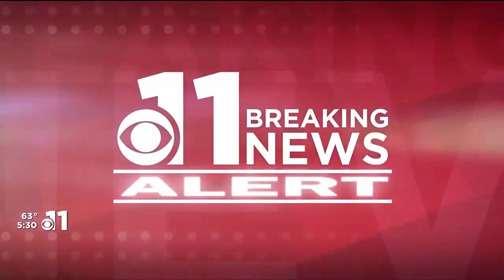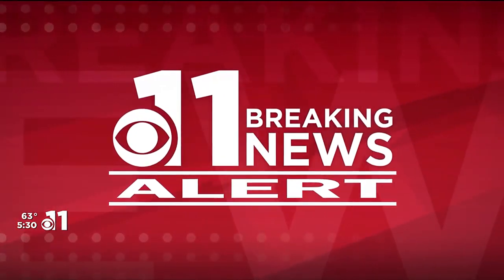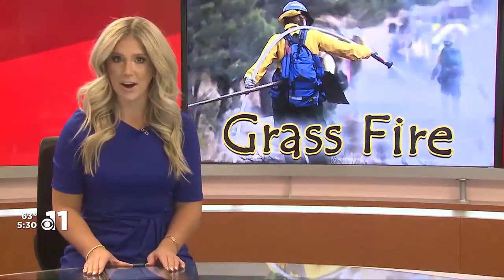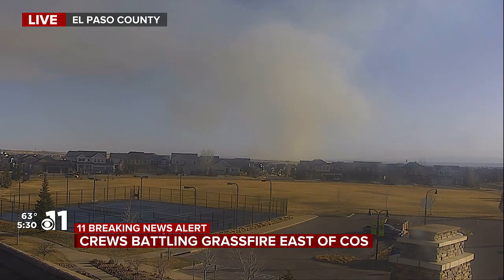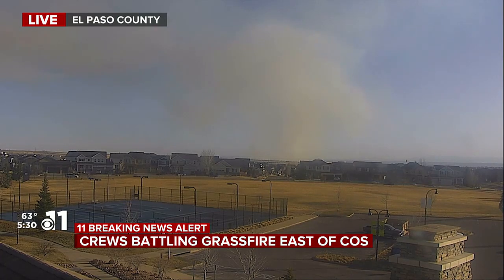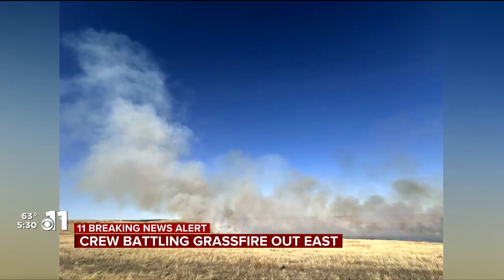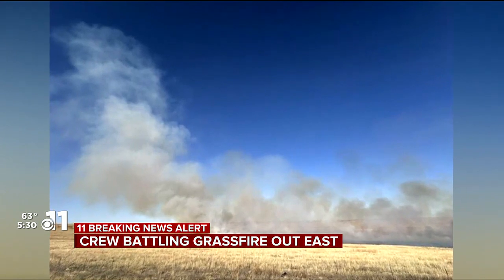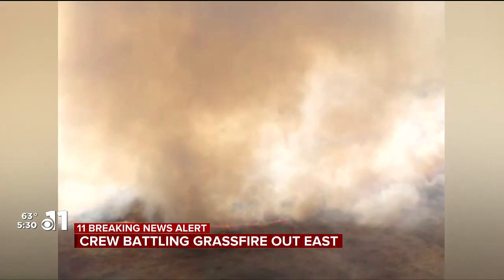WATCH: Colorado Springs firefighters work to put out several grass fires that put out smoke seen...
Firefighters were battling a blaze east of Colorado Springs in El Paso County Sunday. Smoke was visible for miles.